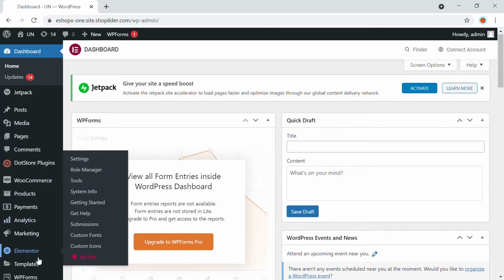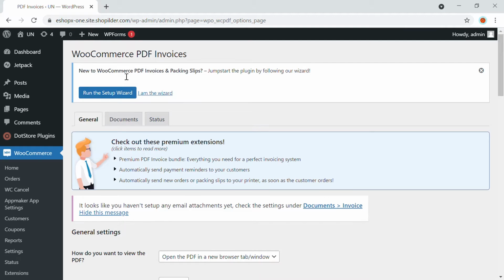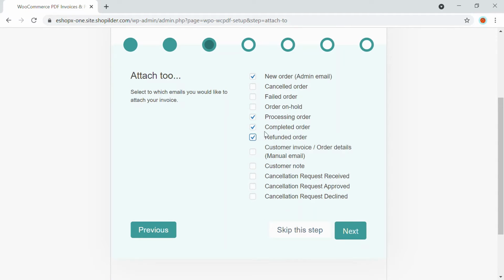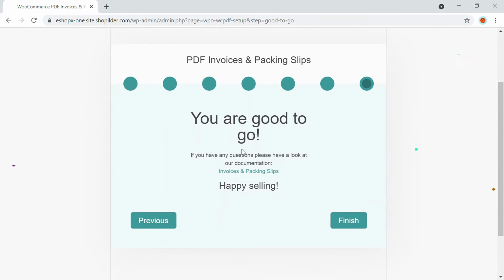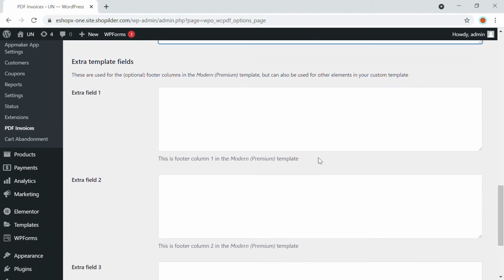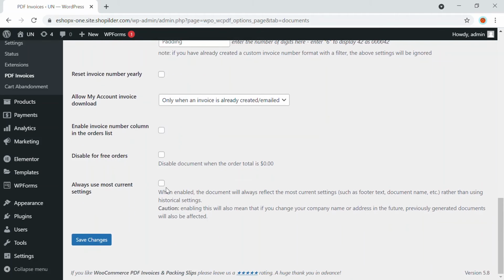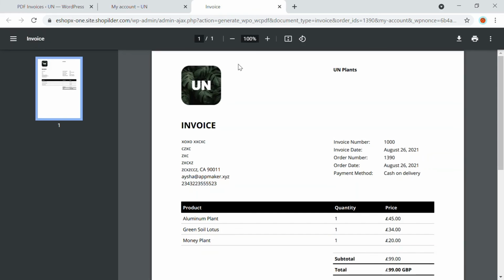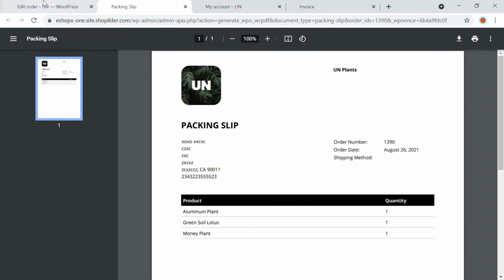Generate and Customize PDF Invoices & Packing Slips for Woocommerce Orders with free plugin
Multlingual PDF invoice generator for woocommerce. GST included invoice for for every e-commerce store in WordPress. Create Logo attached Packing slips and Invoice for free.

This WooCommerce extension automatically adds a PDF invoice to the order confirmation emails sent out to your customers. Includes a basic template (additional templates are available from WP Overnight) as well as the possibility to modify/create your own templates. In addition, you can choose to download or print invoices and packing slips from the WooCommerce order admin.
-Automatically attach invoice PDF to WooCommerce emails of your choice
-Download the PDF invoice/packing slip from the order admin page
-Generate PDF invoices/packings slips in bulk
-Fully customizable HTML/CSS invoice templates
-Download invoices from the My Account page
-Sequential invoice numbers – with custom formatting

00:00 Introduction
01:14 Install WooCommerce PDF Invoices & Packing Slips Plugin
02:02 Invoice and Packing slip setup
06:03 How to get pdf invoice
06:55 How to get packing slip